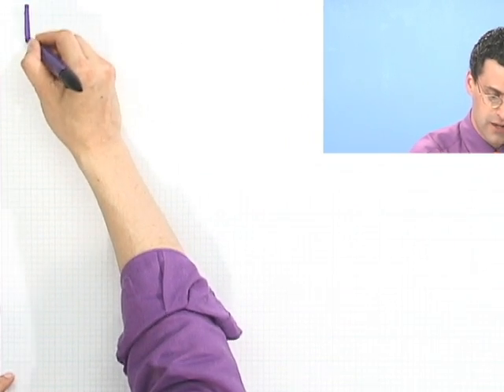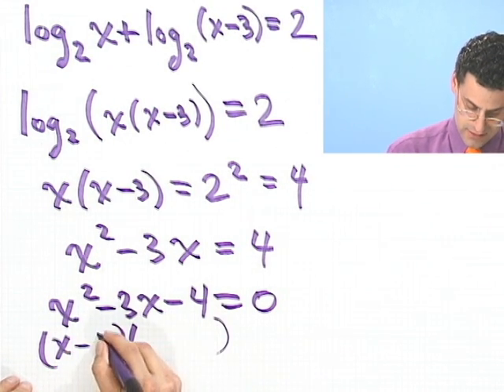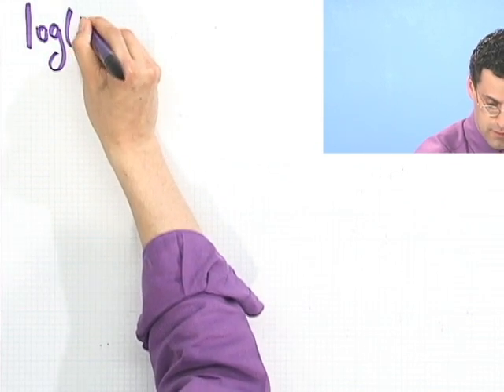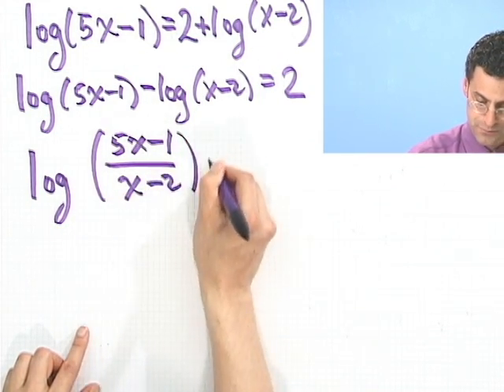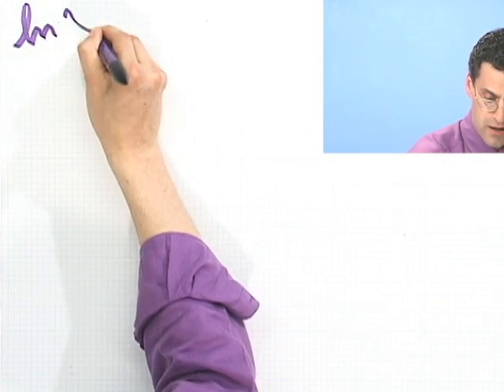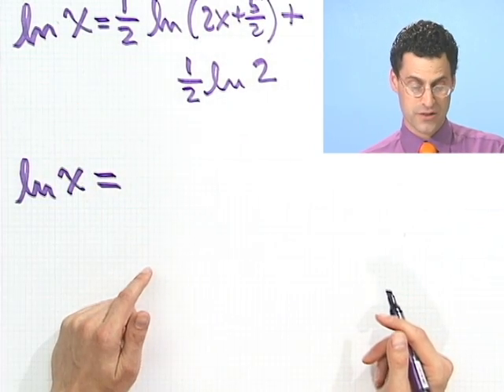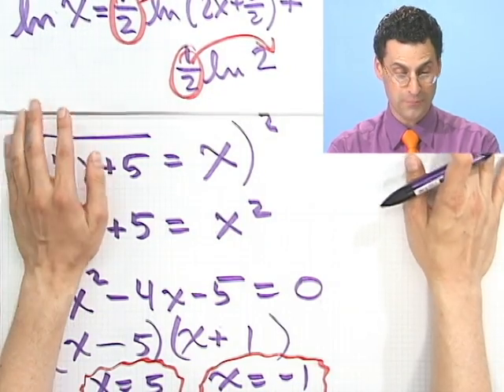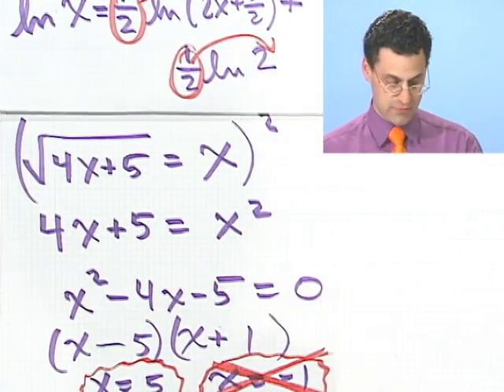Solving Logarithmic Equations